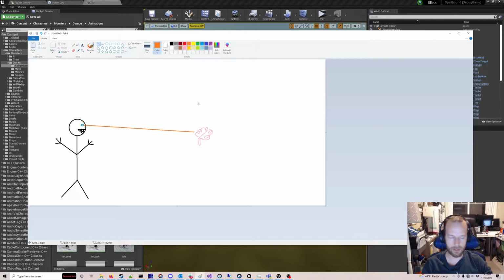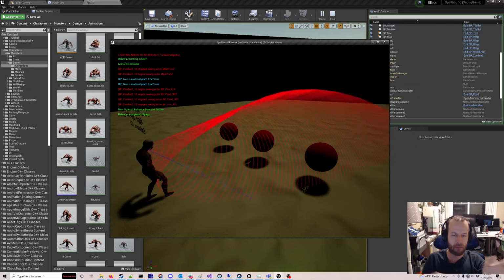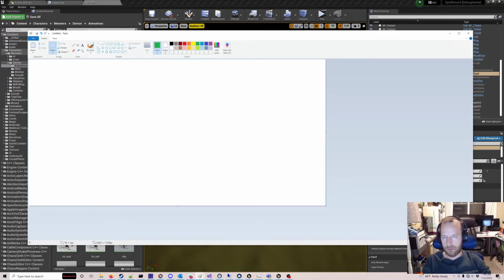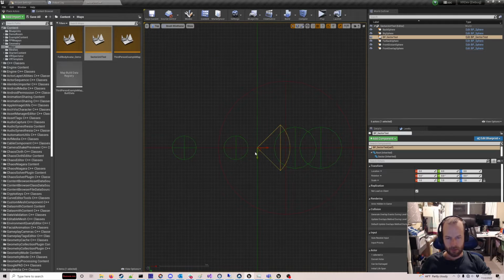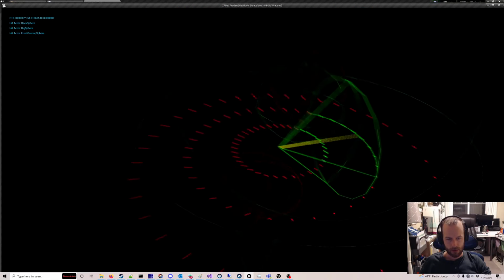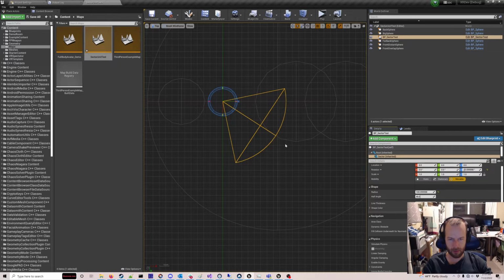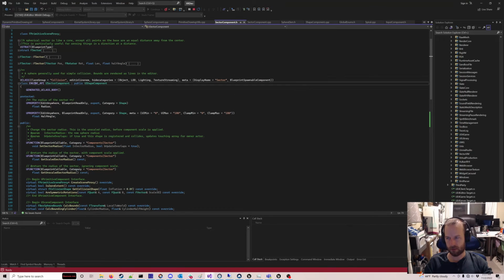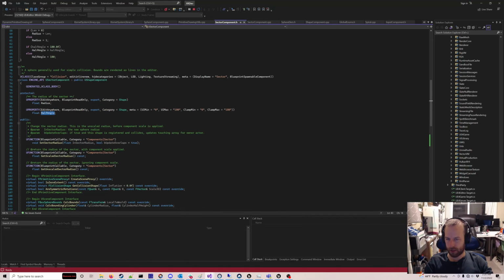AI Sensing & Sphere Sectors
In this video, I share a mistake I made when it comes to geometry simulating sensory shapes. Instead of naively using cones, use sphere sectors!